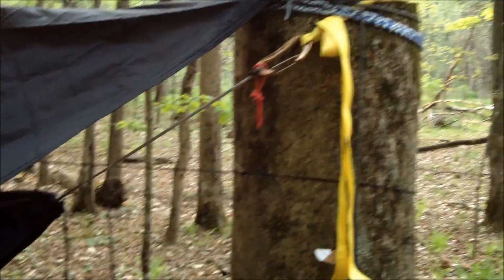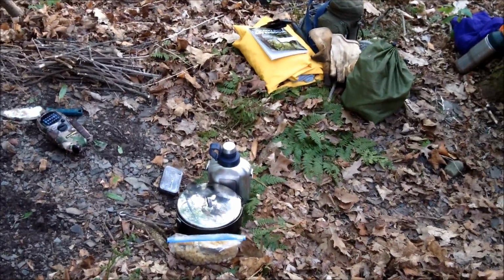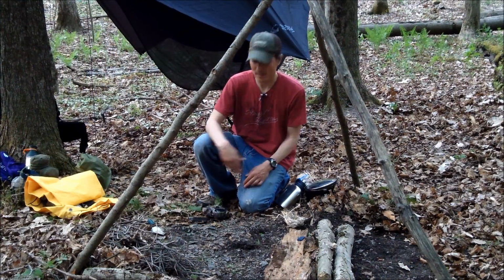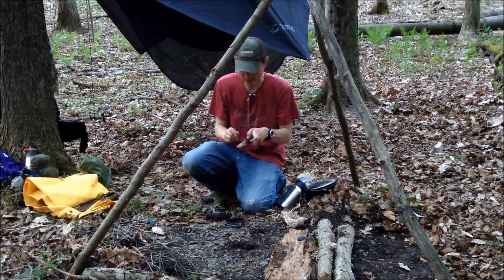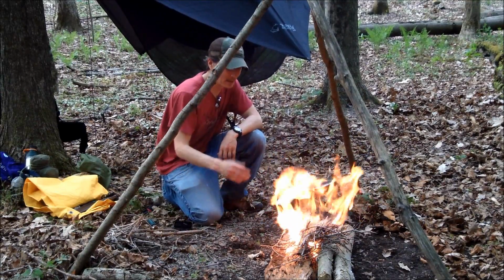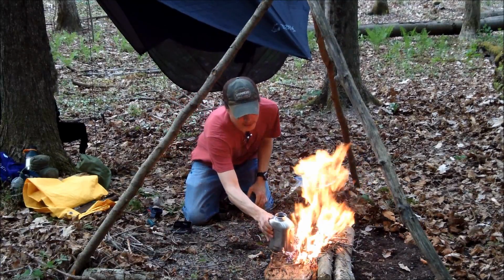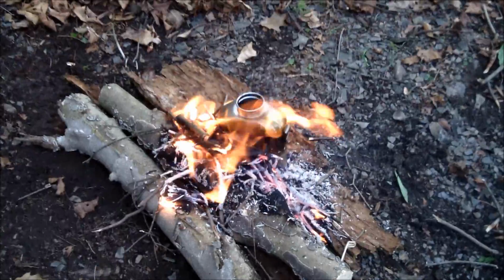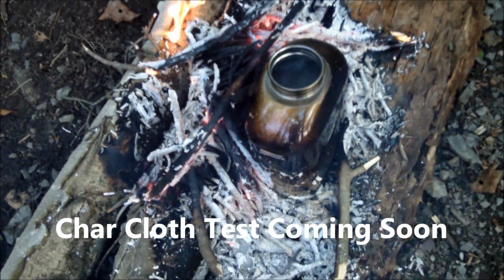A Solo Bushcraft Overnighter and the Stanley Canteen Fire and Boil Test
My solo bushcraft overnighter at Sonyea State Forest and the Stanley Canteen boil test, using a flint and steel fire.  I also show you around my "home in the woods" for the night.  Coming soon is the test making char cloth in the Stanley Canteen.